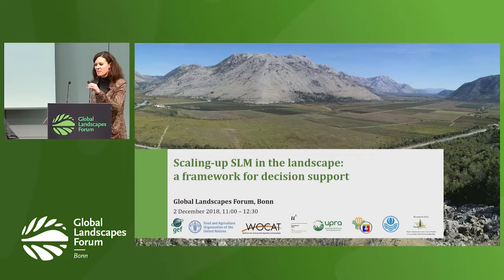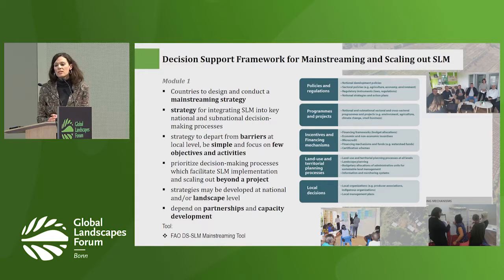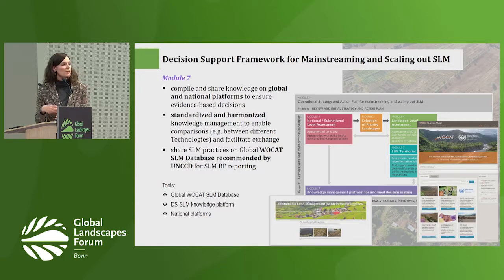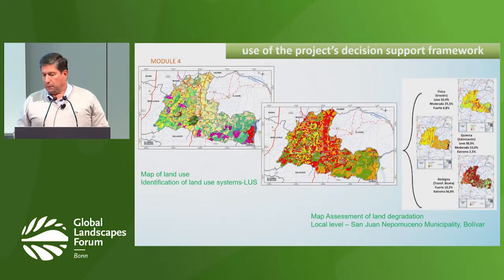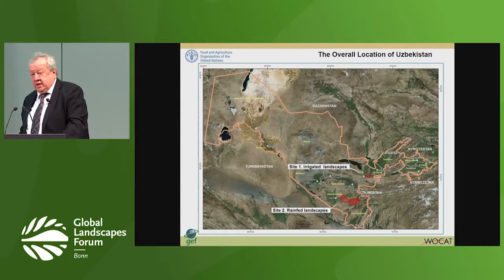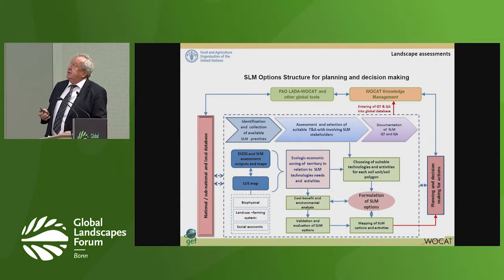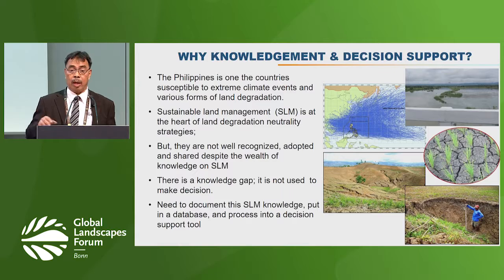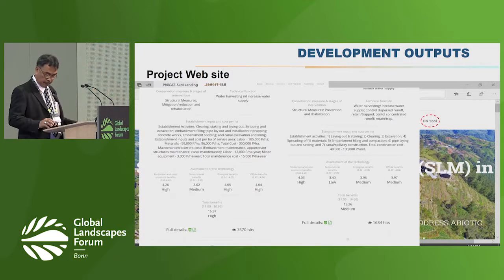Side Event 5: Scaling up SLM in the landscape: a framework for decision support